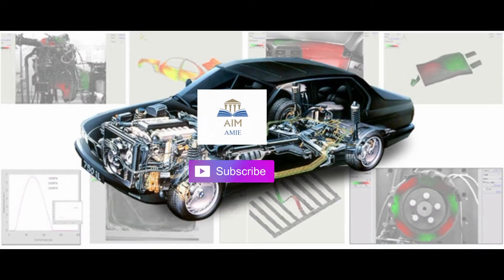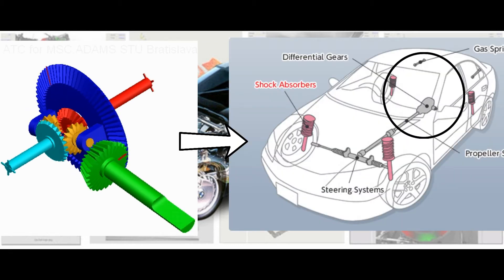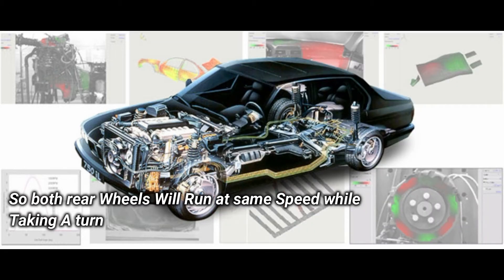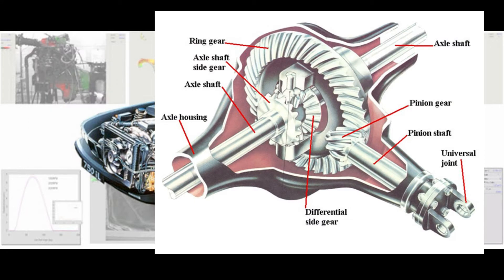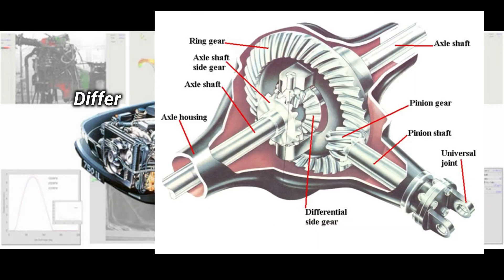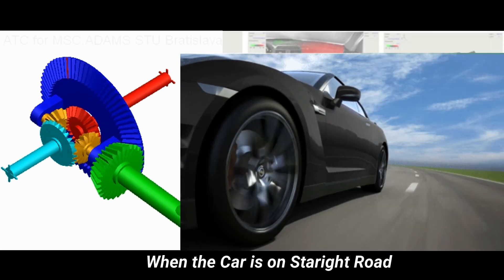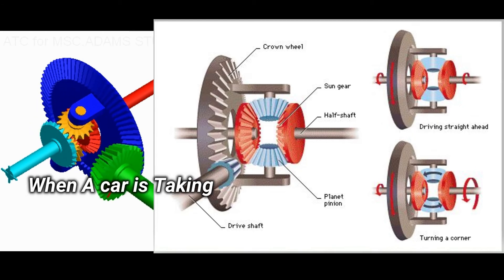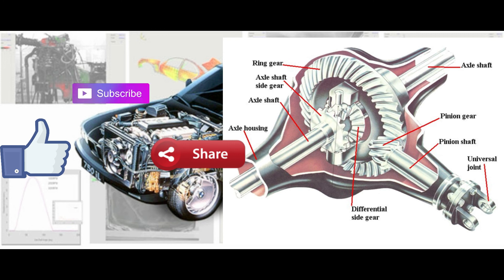How the differential Gear Works in an Automobile ?? ||Engineer's Academy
In this video we will learn the Working of Differential in an Automobile.
We will be able to understand the main Function of Differential as well as the main Parts of Differential Gear in an Automobile. Please Watch my Video Till the End.